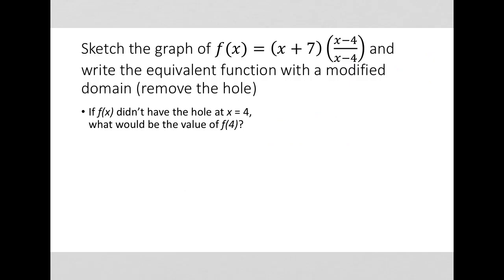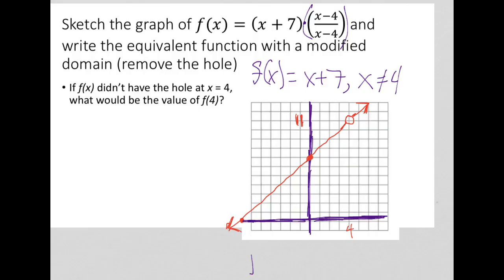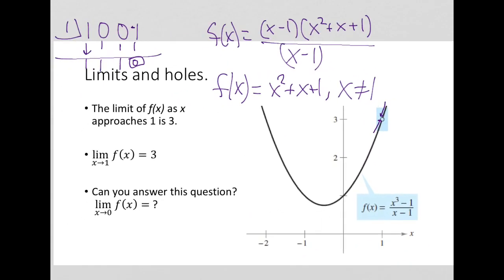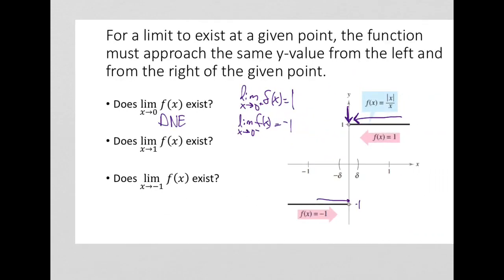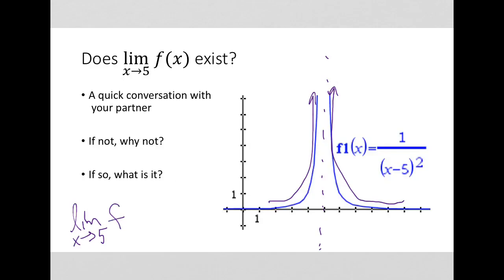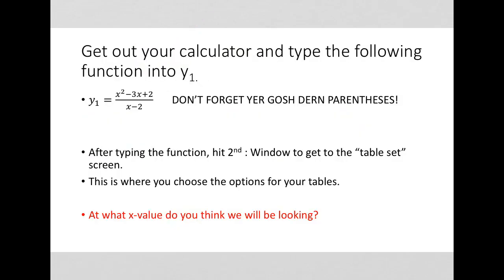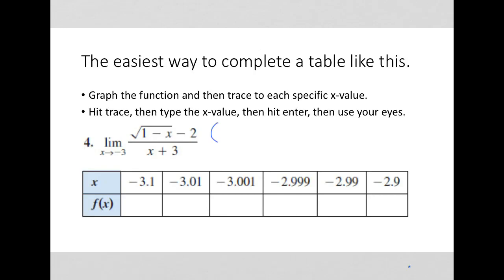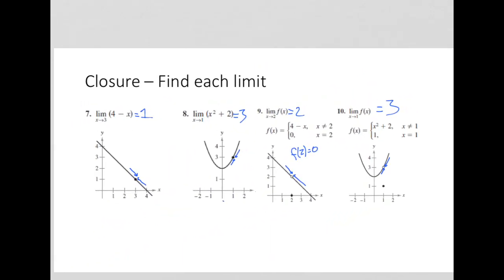HPC U3D1 An Intro to Limits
How do you find a limit from a graph?
How do you find a limit on your calculator?